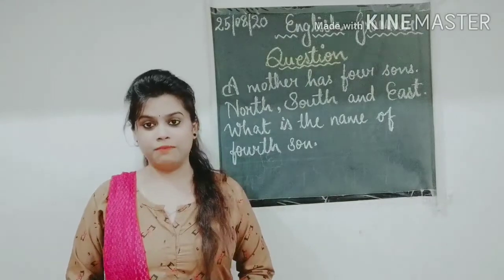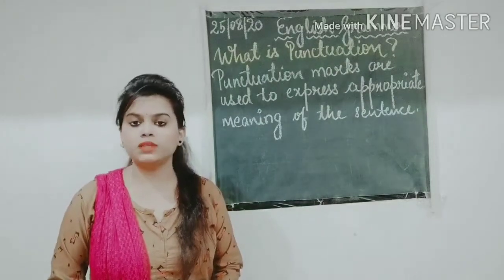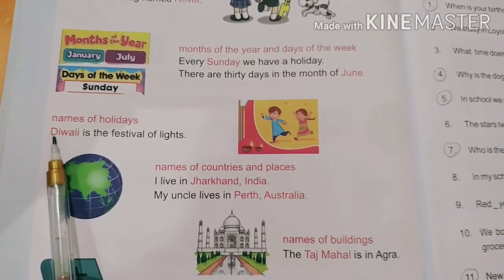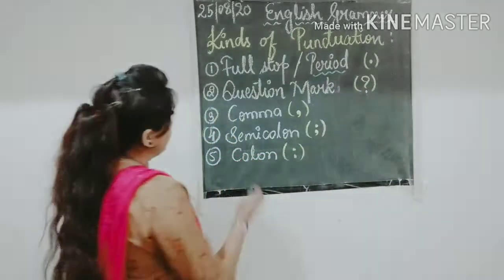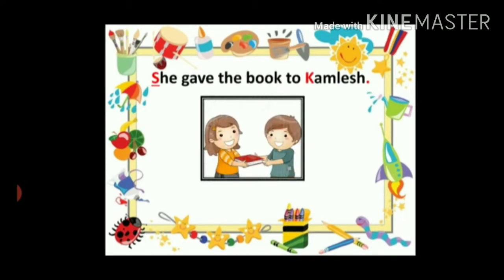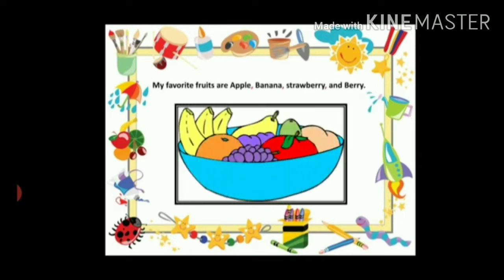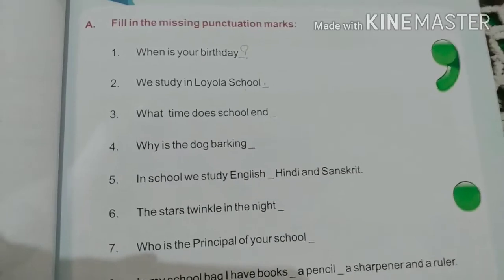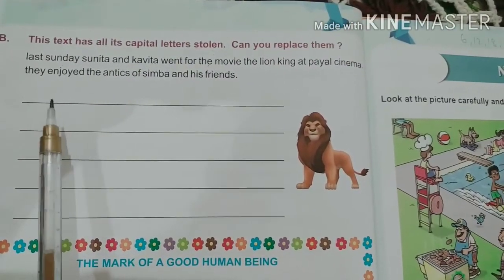Punctuation Marks.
English Grammer.